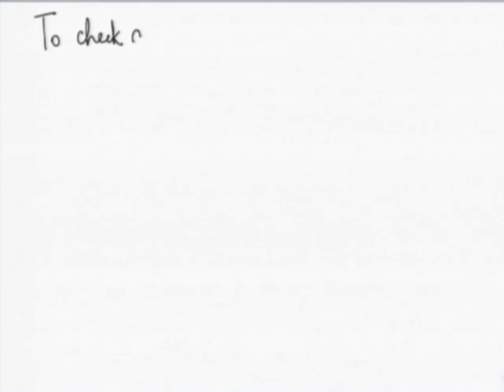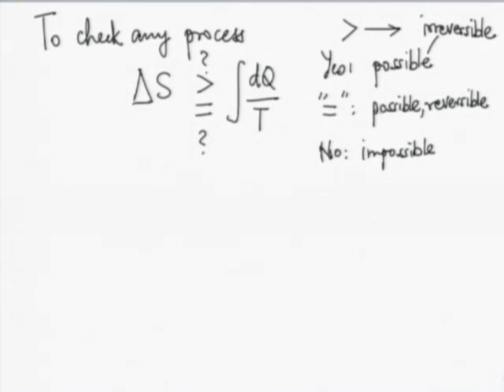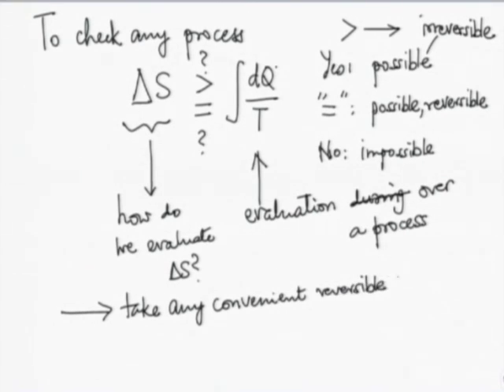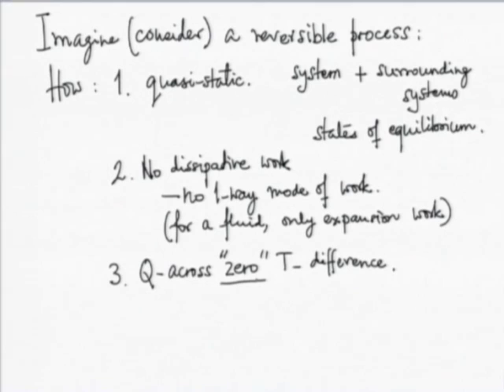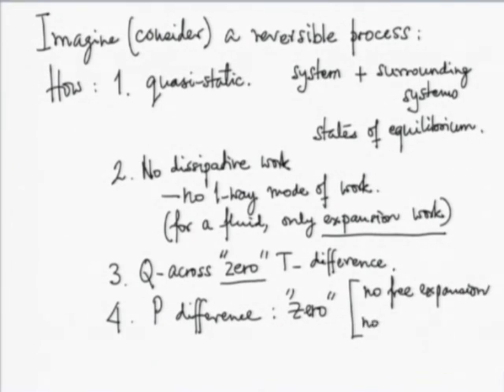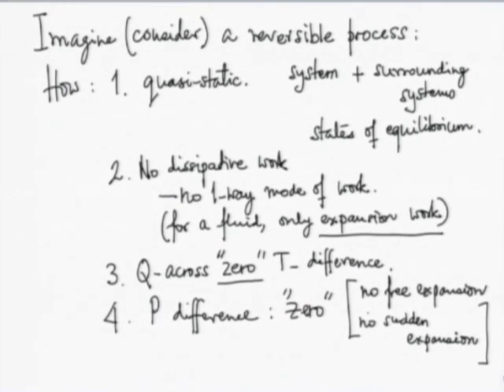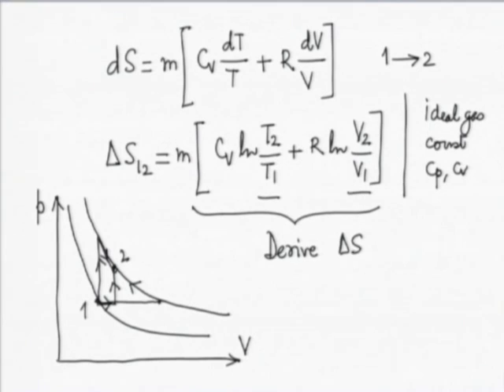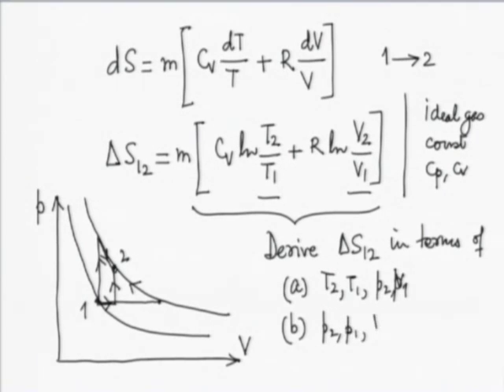TDME M L10D The Second Law of Thermodynamics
This is part D of 10th session of Thermodynamics in Mechanical Engineering Workshop arranged for teacher. It was delivered by Prof. U. N. Gaitonde from IIT Bombay.

In this session he talked about reversible process, ordinary water substance, fluid system and also  took questions from remote center participants and answered them